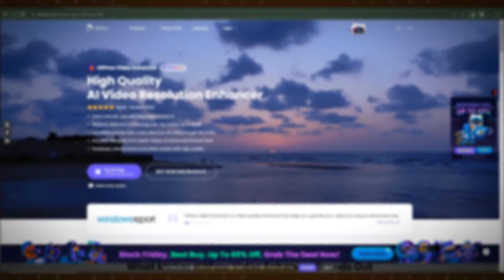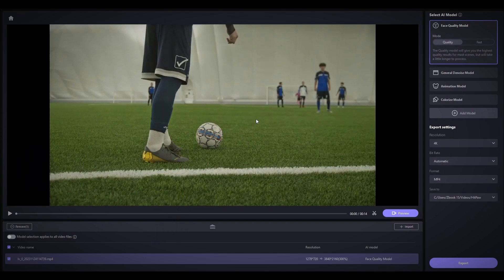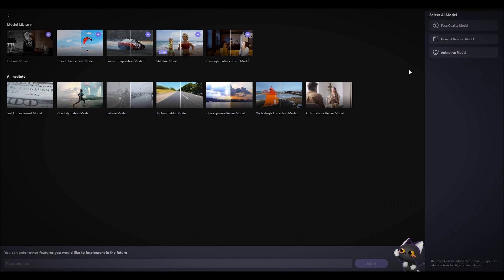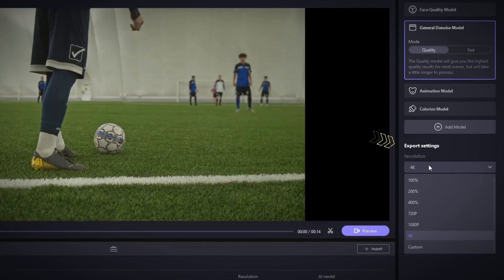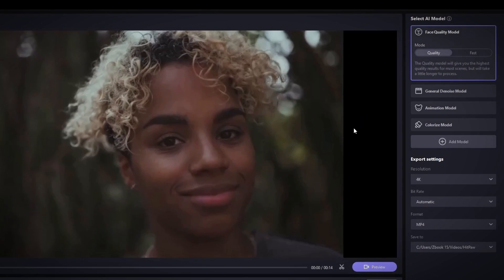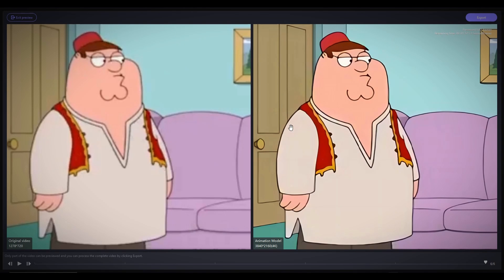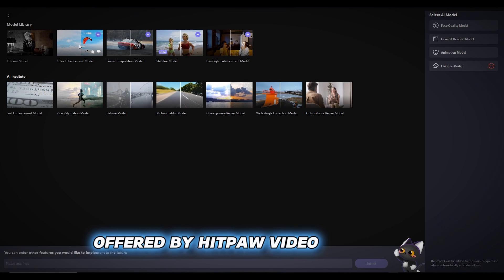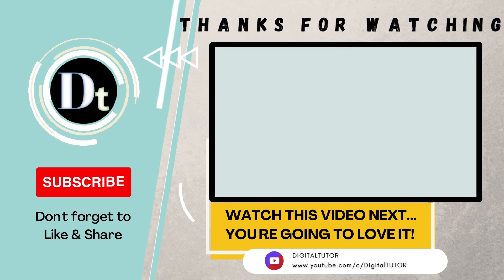How to Upscale Videos with Free AI tool | Improve YouTube Video Quality with HitPaw Video Enhancer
HitPaw video enhancer is the best A.I. video quality enhancer to improve video quality automatically and incredibly.

This Pro-Level video enhancement tool can increase video resolution to 4K, up to 8K, and be available to enhance video quality for any type.

HitPaw Black Friday Sale Up to 65%!

Timestamps
00:00 Intro
00:39 How to Download and Install HitPaw
00:50 The HitPaw Video Enhancer Interface
01:50 The General AI Denoise Model
02:59 The Face Quality Model
03:35 The Animation Model
03:58 The AI Colorize Model
04:28 Other HitPaw AI Tools
04:47 Conclusion